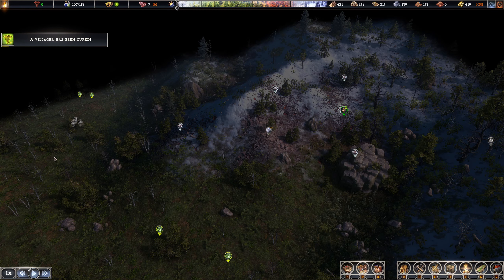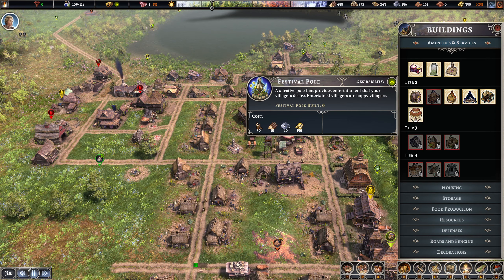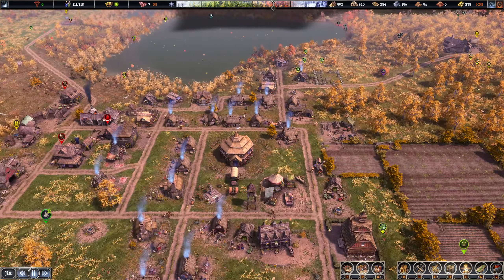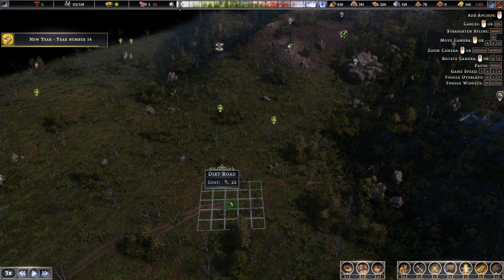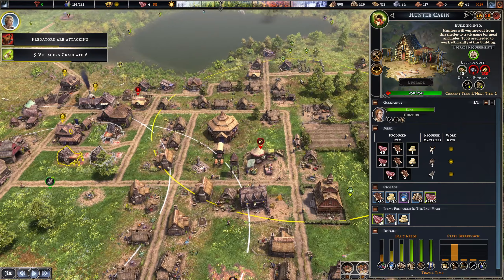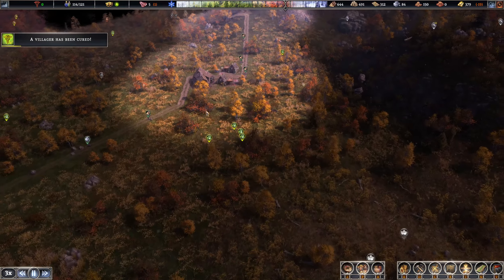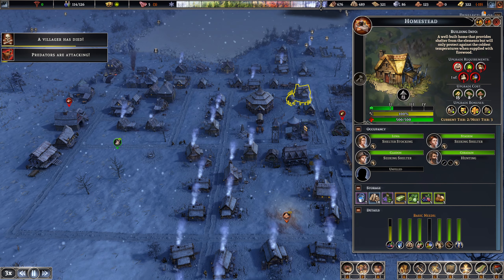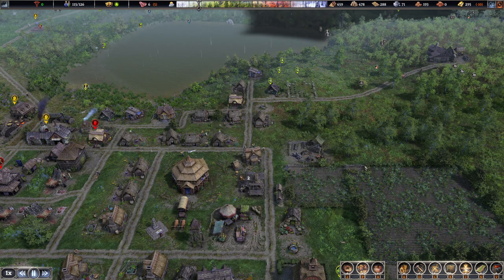Farthest Frontier - ARE THINGS ... GOING WELL? - Part 8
Farthest Frontier - ARE THINGS ... GOING WELL? - Part 8 sees us leaving tyrannical rule, catching fish, and venturing into the frontier. Join me for Farthest Frontier on PC!

DON'T KNOW ME?

Who am I? A Let's Play channel run by Rob, a random guy who loves to play video games, and would like nothing more than to share countless shenanigans with you, the beloved subscri-I mean viewer.  Please accompany me on this journey, as I bring you weekly videos of my adventures in the virtual landscape of video games, and I hope that you will find this to be a little oasis, just as video games have been for me.

We have a special seat, just for you, to share in the jests, buffoonery, tomfoolery, rambunctious, and downright rapscallion behaviour, and we do hope you enjoy! Join RandomRobGames, comment, and get involved!